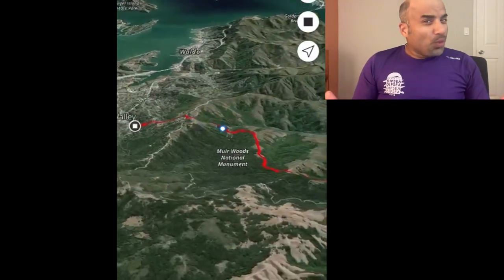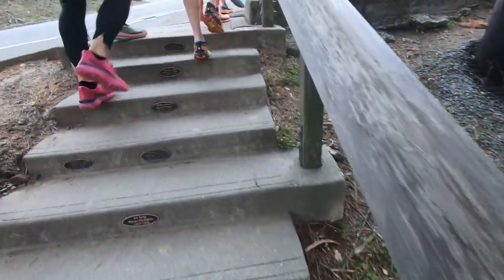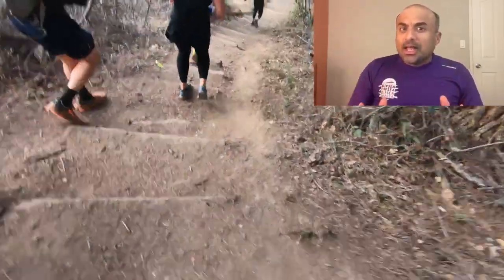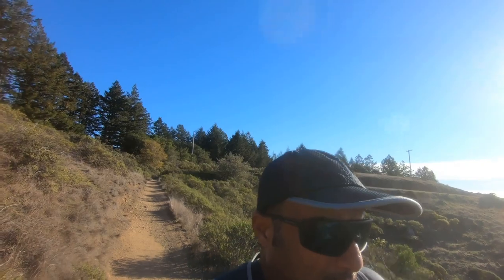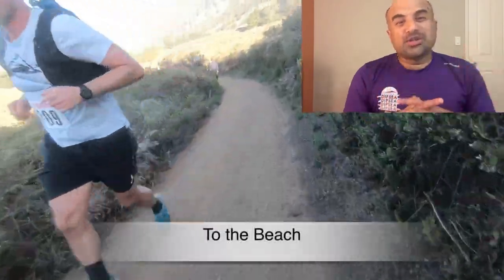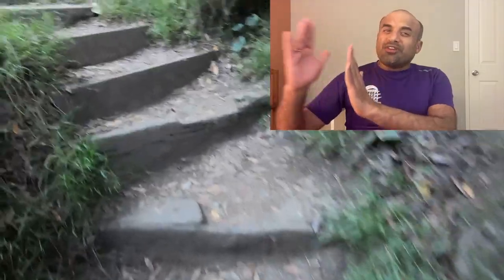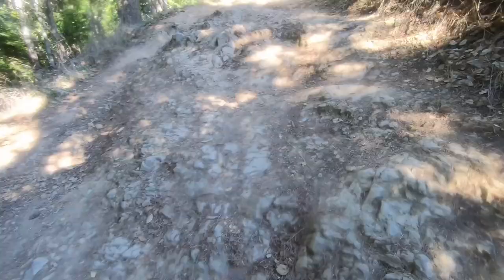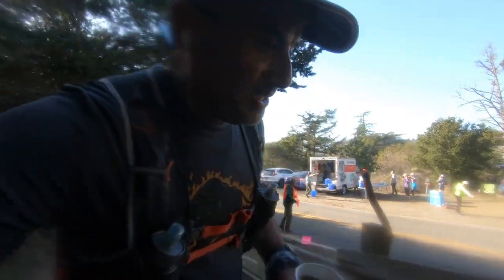2022 Quad Dipsea